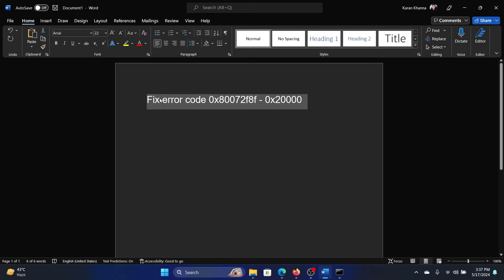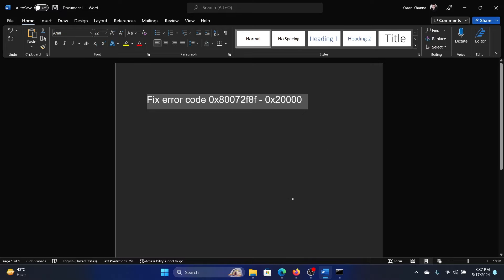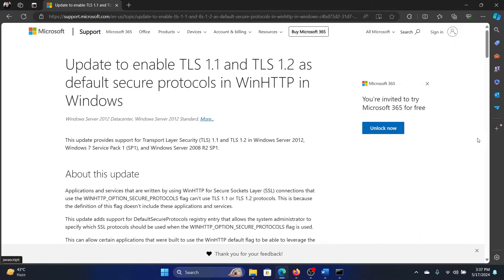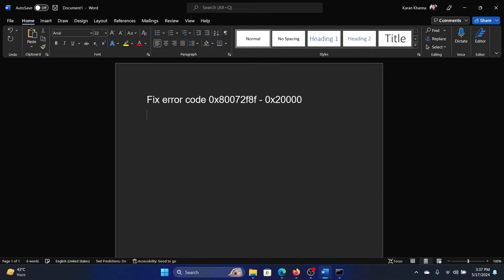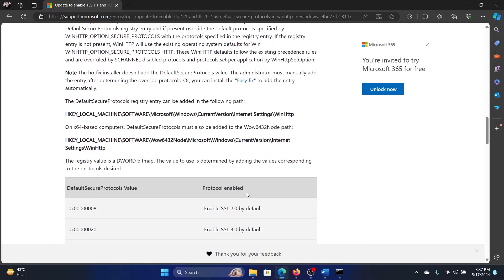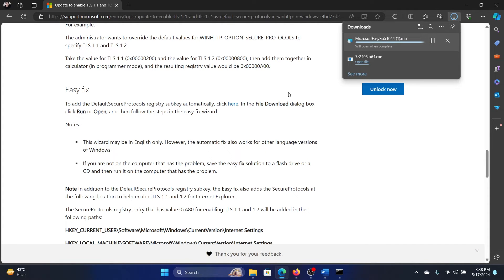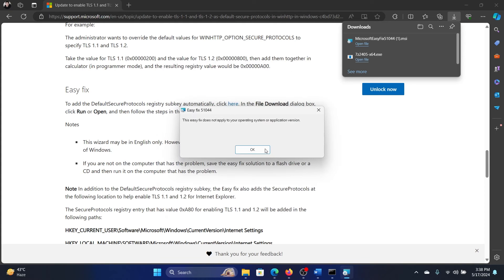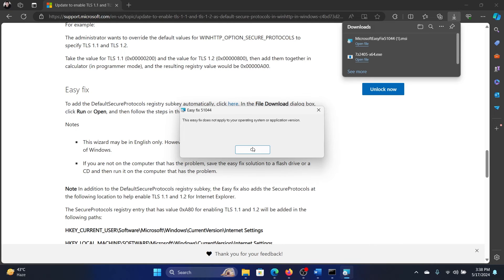How to Fix Error Code 0x80072f8f - 0x20000 on Windows 11/10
Video Title: How to Fix Error Code 0x80072f8f - 0x20000 on Windows 11/10

If you wish to fix error code 0x80072f8f - 0x20000 on your Windows 11/10 system, then please watch this video for the resolutions.